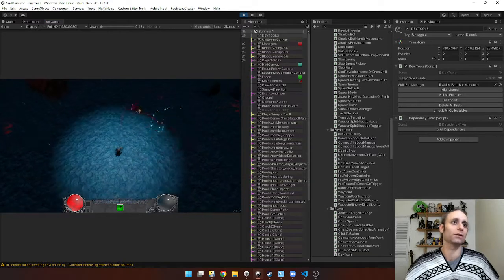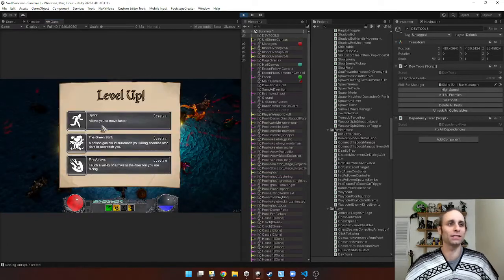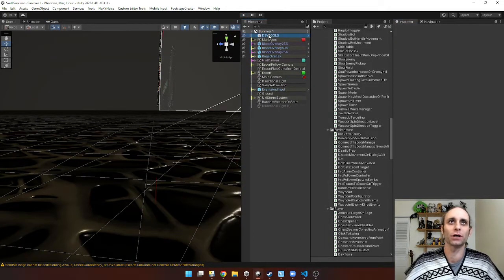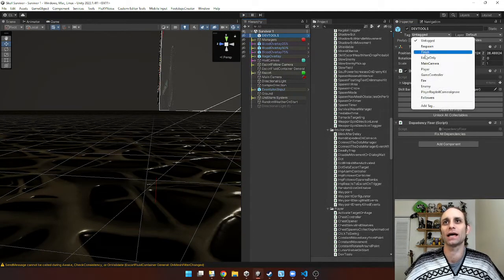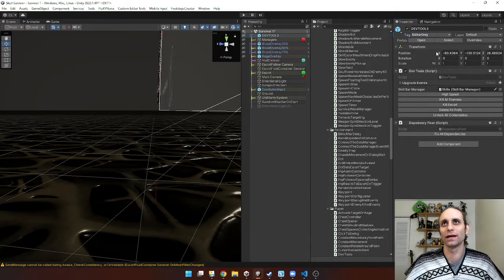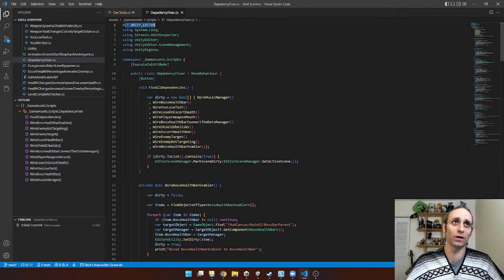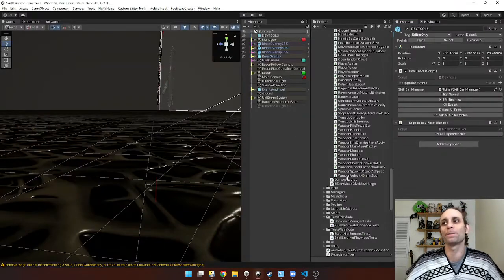Creating Development Tools in Unity3D: Ensuring Clean Builds and Sneaking a Peek at Skull Survivor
Join me in another exciting episode where I discuss the intricacies of setting up development tools within the Unity3D editor. The tools have been instrumental in creating captivating screenshots for Skull Survivor's Steam page. Get an in-depth look at my custom tools that enable quick manipulation of game elements, which are essential for testing but not intended for the final game.

Discover how I ensure this dev code doesn't seep into the final build by leveraging Unity's 'Editor Mode' tag. Witness how this technique safeguards the game from unintended functionalities while preserving the developer's ease of use.

We then transition into some hands-on action in Skull Survivor. I will showcase the game's upgrade system, demonstrating how my tools allow for swift adjustments to simulate different scenarios. Peek behind the scenes and explore how I've been using this to balance game progression.

To wrap up, learn about Unity's 'Editor Only' tag, a nifty feature that automates the removal of specified game objects from the final build. See it in action as I prepare a clean build of Skull Survivor for distribution.

One way to use the Editor Only Tag in Unity3d